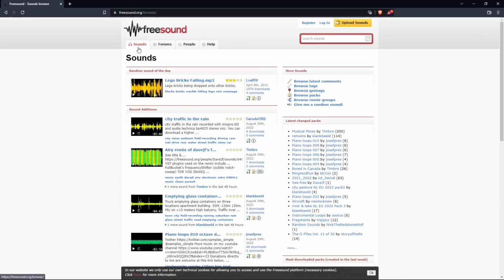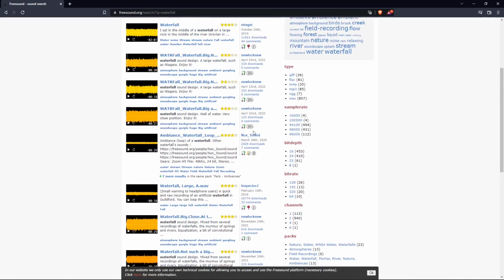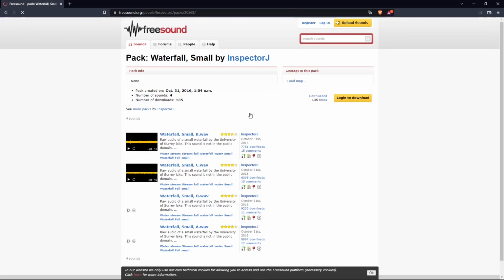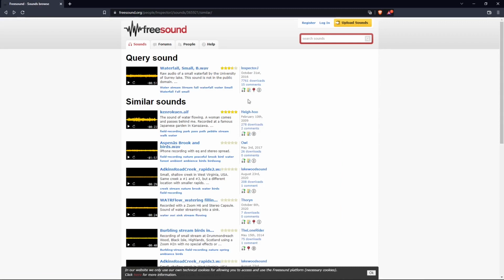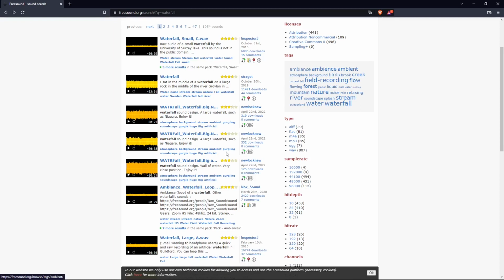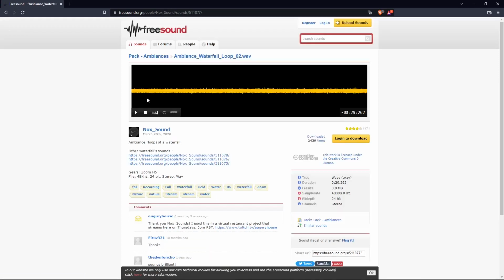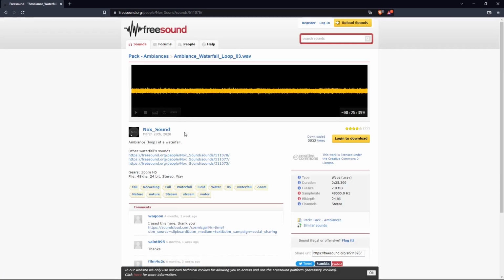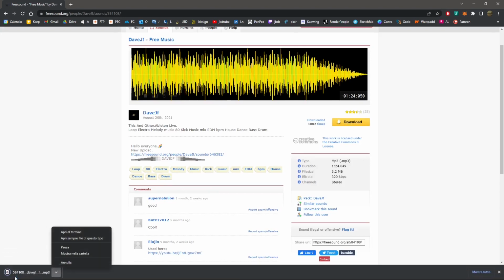Videoguide - Download and Use Free Music, Sounds, Audio Effects, And Other Audio Files